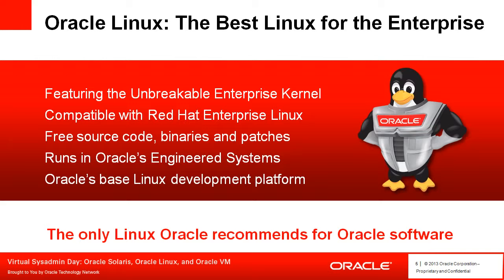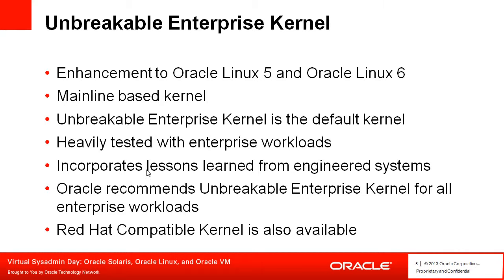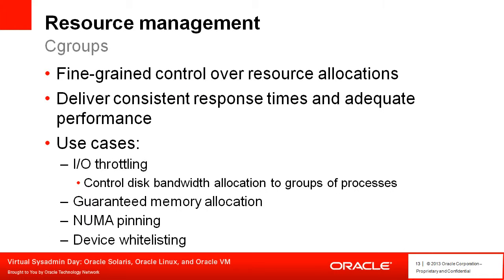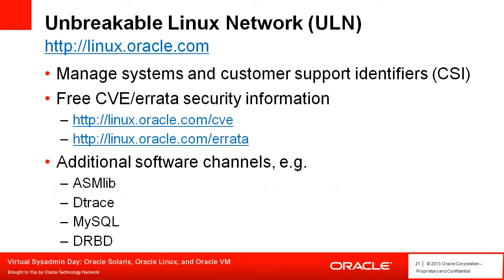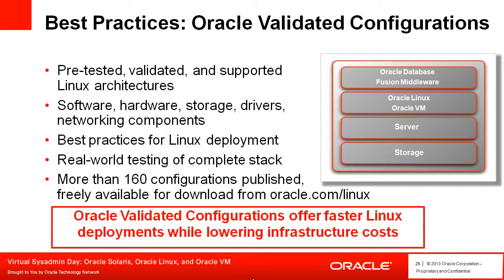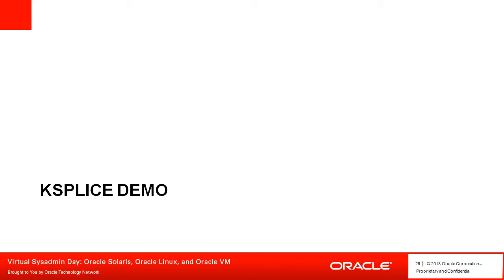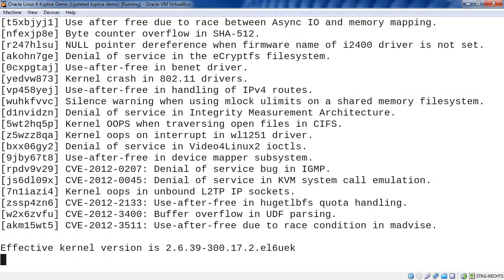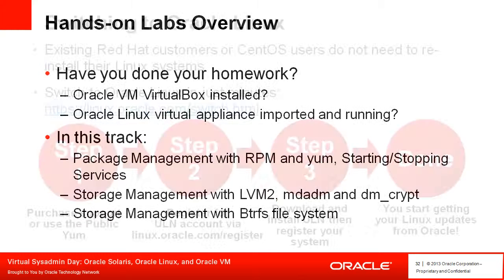Oracle Linux Track Lab Prep OTN Virtual Sysadmin Day